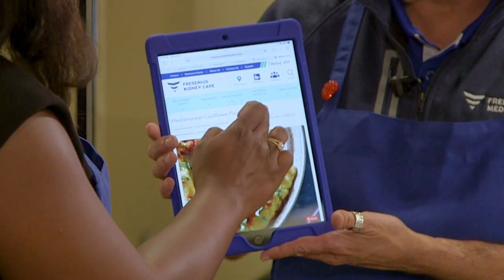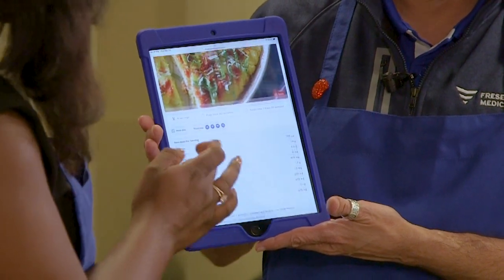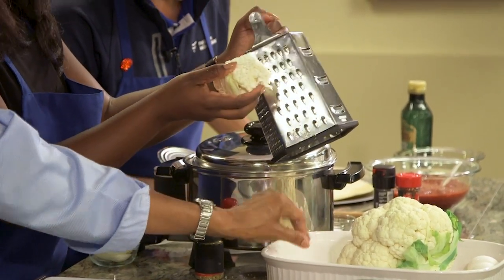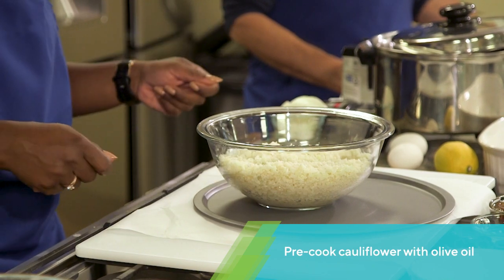Kidney-friendly eating — Mediterranean Cauliflower Pizza is fun to make and delicious to eat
Watch as the Fresenius Kidney Care team shows how you can prepare a kidney-friendly pizza with a shredded cauliflower crust. This version is topped with Mediterranean olives, sun-dried tomatoes, and lemons. You can add your own choice of toppings to this super-healthy crust.